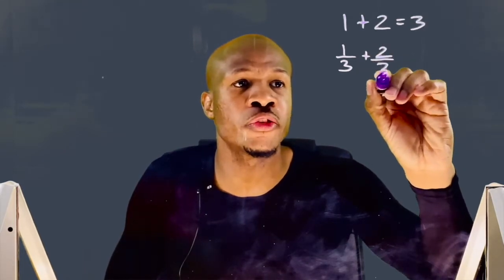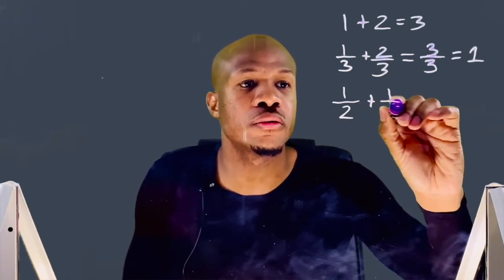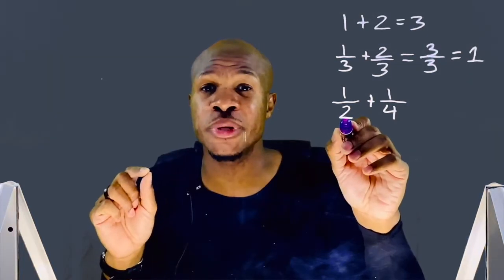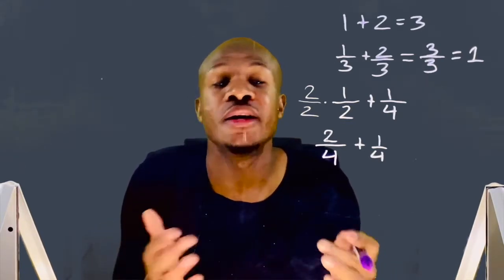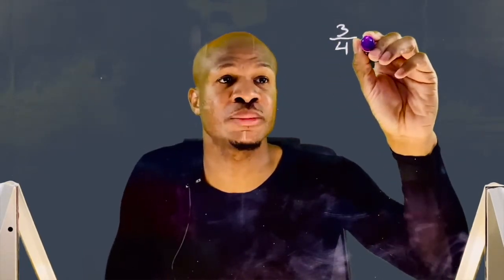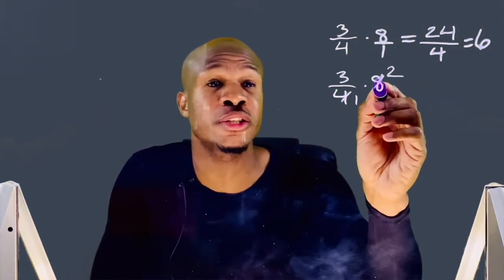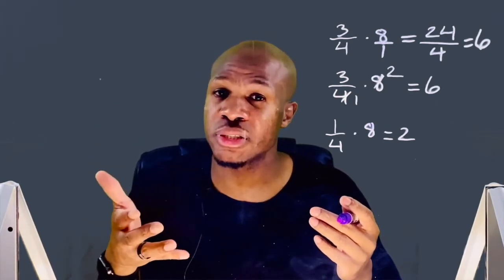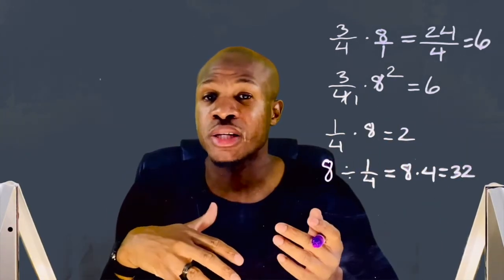Fractions for beginners - ASVAB test prep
Fractions can be challenging to master because they have so many applications. This video gives a broad and thorough definition of fractions with detailed explanation of the concept. Math is an abstract language but it can be comprehended by mastering fundamental concepts like fractions. Tune in to get started.

Cheers!